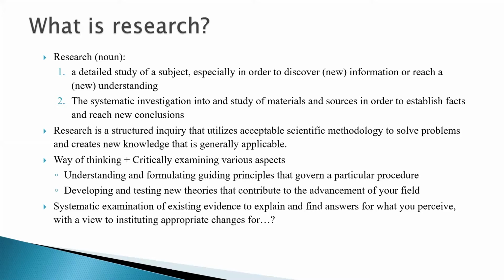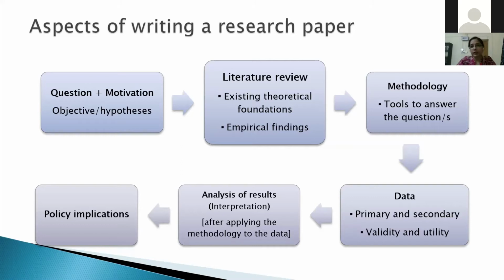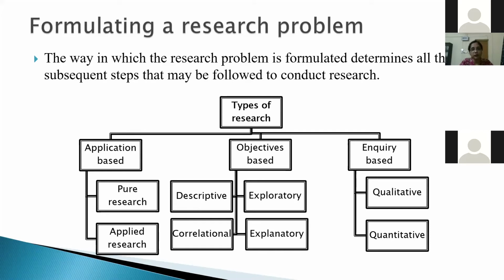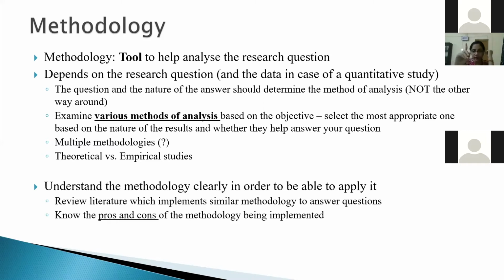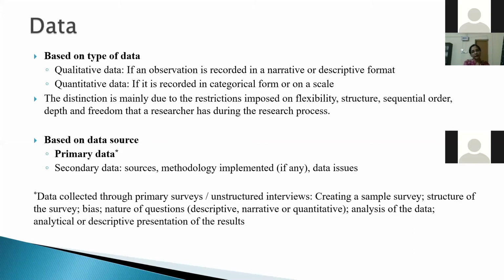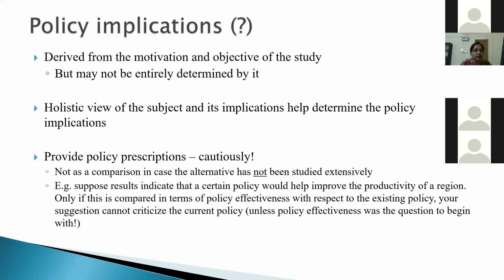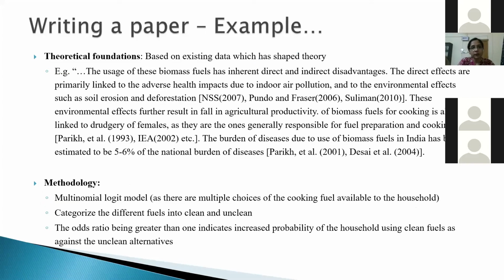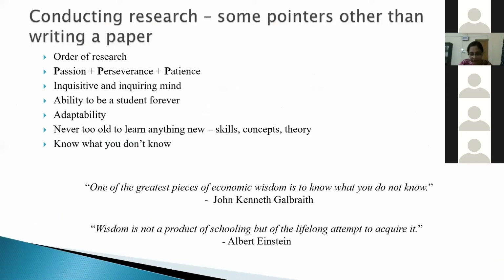Research Paper Writing Workshop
The Department of Economics along with the EcoCircle at St Xavier's College, Mumbai held a workshop on Writing a Research Papers conducted by Prof. Aditi Chaubal. Please Enjoy!